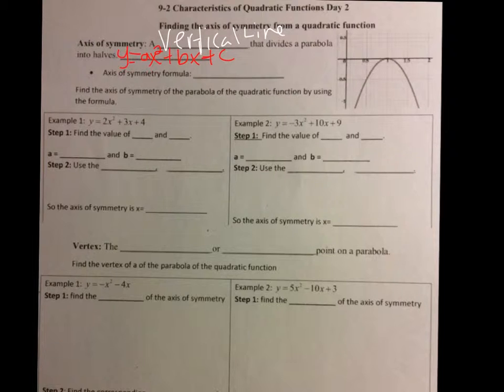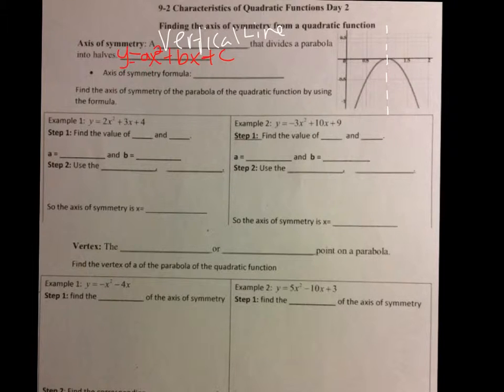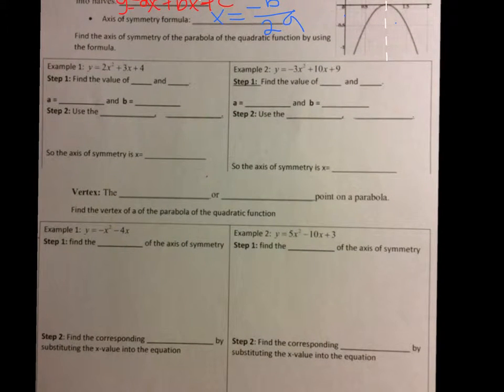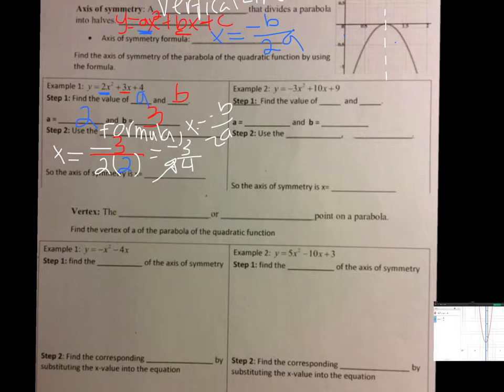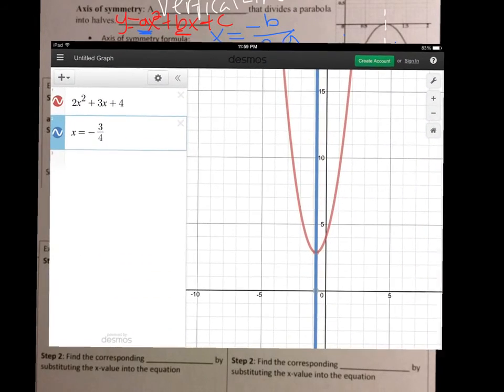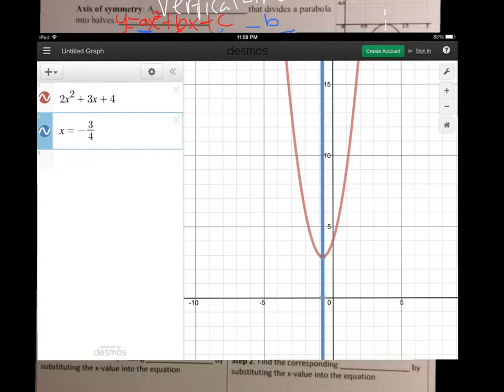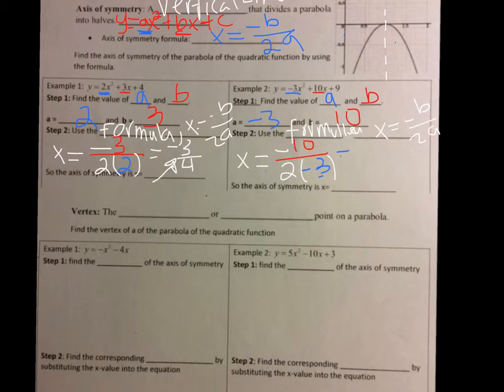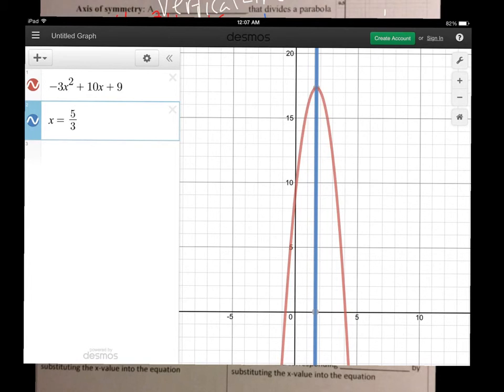9-2 characteristic of quadratic function part 1